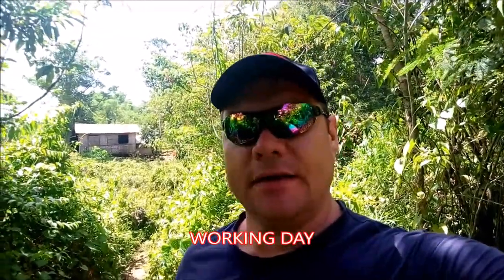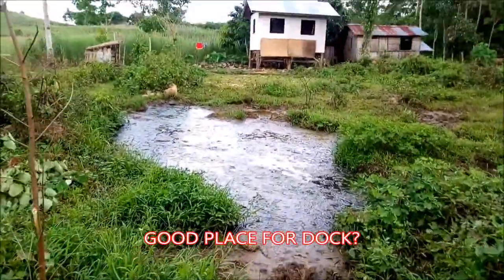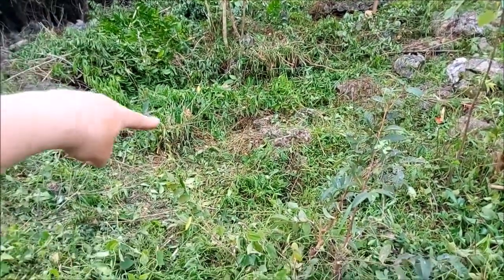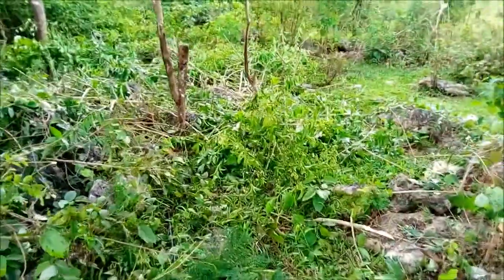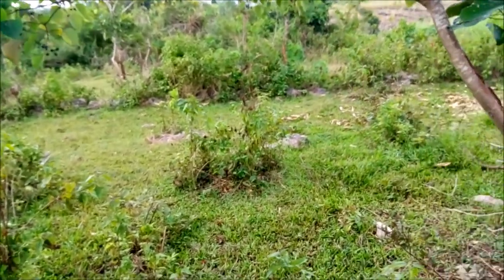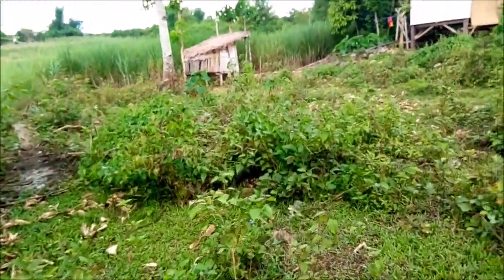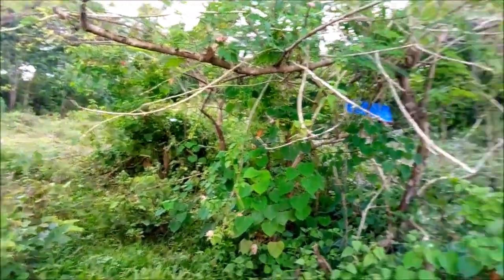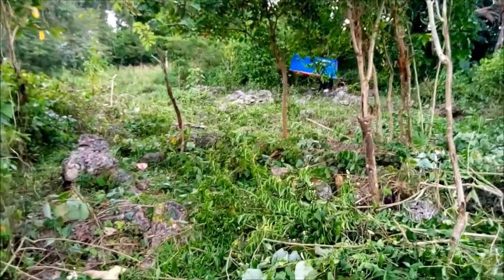Making tools and cleaning the land - FARM IN PHILIPPINES